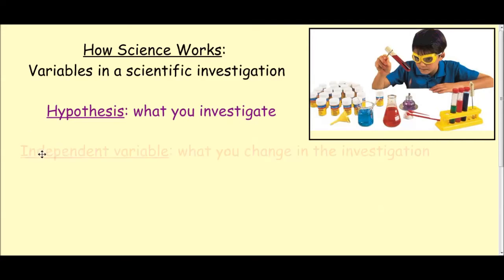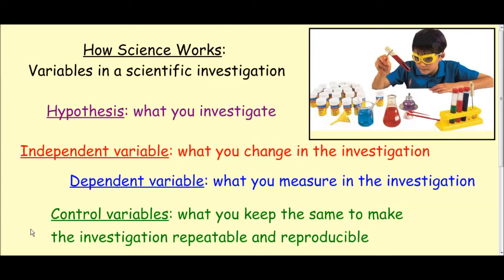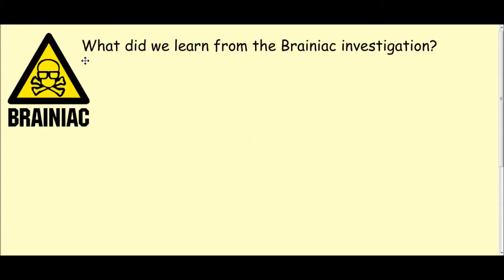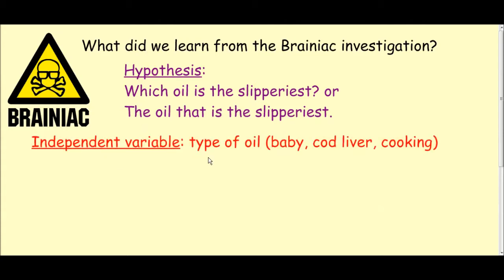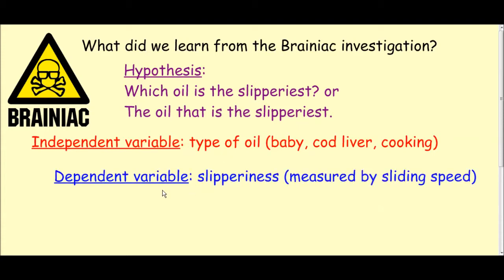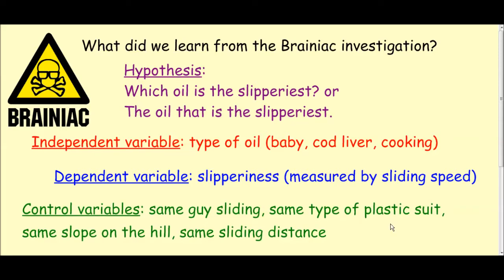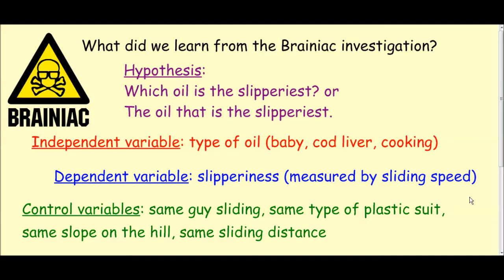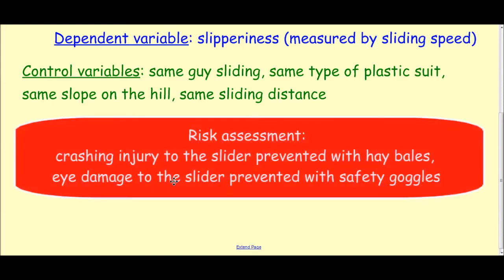HSW - investigation variables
This video uses a popular science program to define and illustrate the differences between the independent, dependent and control variables in any scientific investigation.

Extension: view other science investigation videos and see if you can identify the independent, dependent and control variables.